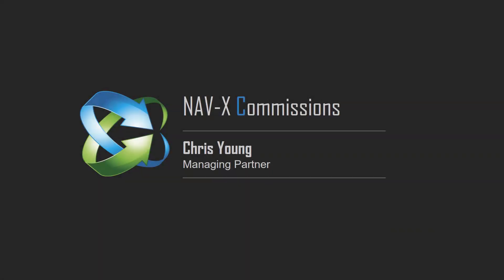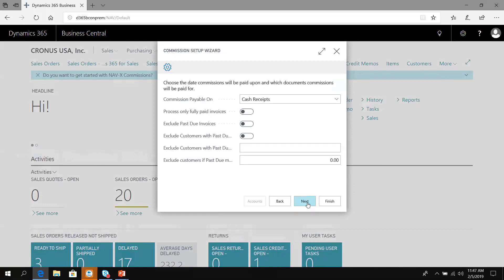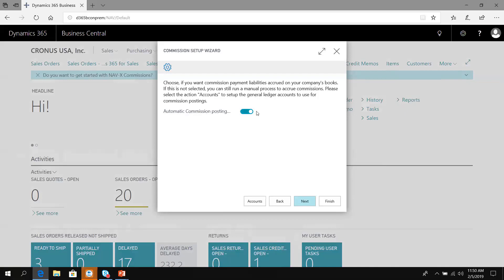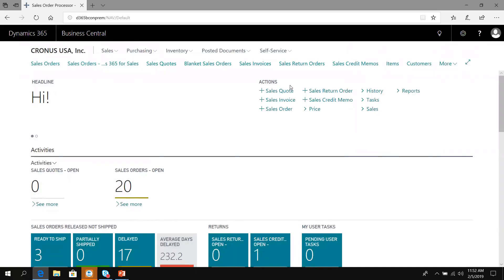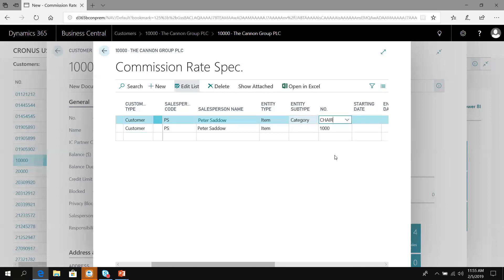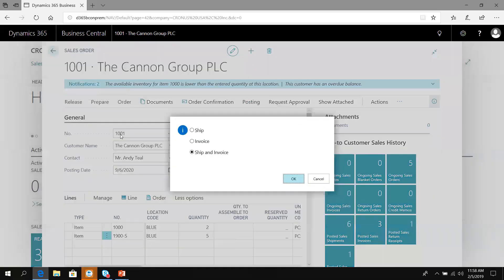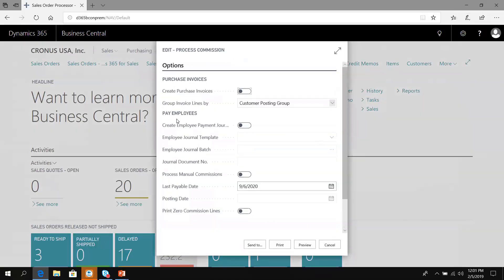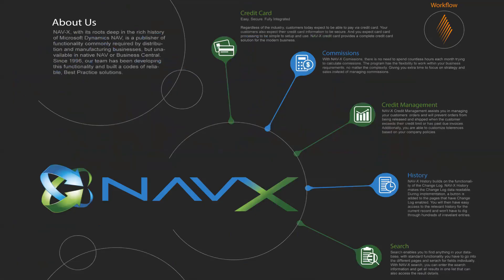Dynamics 365 Business Central Commission Management Solution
“Sales solves all Problems” but to keep your Sales pipeline full and your company in the green you must deal with commissions. There are no “general accepted commission principles,” therefore, you need a system that is as flexible as your requirements.

Our Commission Management solution for Microsoft Dynamics 365 Business Central and Microsoft Dynamics NAV is developed with you in mind. There is no need to spend countless hours each month (financial period) trying to calculate commissions. Focus your extra time on strategy and sales as opposed to manually managing commissions. Your sales professionals to review their own data and free you up from fielding questions on their “deals”. This way, they trust the numbers and will focus more time on selling and less time examining their commission payments.

How do you calculate your commissions today? Is it on Gross Profit (GP)? Sales revenue? Our Commission Management solution can now easily track the real-time data in Microsoft Dynamics 365 Business Central. By working within the Dynamics 365 Business Central product, Commissions provides you with reports, statistics, as well as sales that you have paid and what is pending for the next processing run. The ability to having real-time information will eliminate countless hours of manual cross checking and hash marks.

Are you paying commissions on: Full or partially paid invoices, Shipments, Invoices, split by product group or regional, different commission rates based upon a product or product family? Commissions can calculate and process all these various formulas for you. Need to adjust the cost of the product to ensure commissions are properly accounted for? No Problem. Our Commission engine will adjust commissions based upon changes to inventory cost adjustments made within Dynamics 365 Business Central.

Features of Commissions:

All commissions defined by Sales Order line
Ability to navigate on the commissions entries
Commission calculations based on sales or profit or minimum gross profit percentage
Commission calculations paid on (fully or partially) paid invoices
Commission percentage plus override capability on items, accounts.
Ability to view and override commission rates at a line level
Commission adjusted for Item cost changes when cost adjustments are made
Ability to make manual adjustments
Commissions split among multiple salespeople, regions, territories
Ability for salespeople to view their own commission records
Ability to accrue payable commissions
Commission statistics by salesperson
Batch commission reporting
User-level security